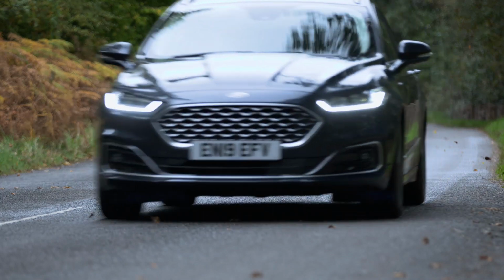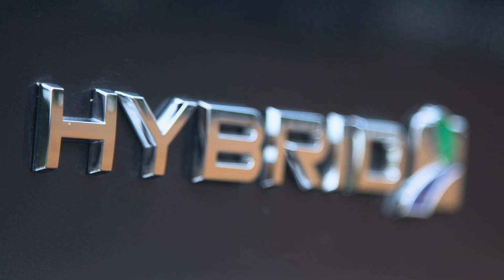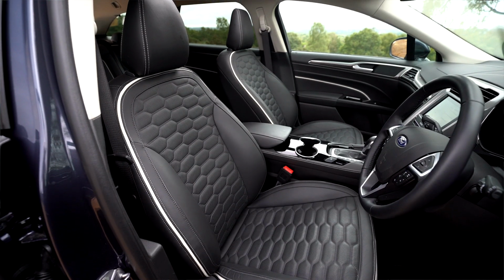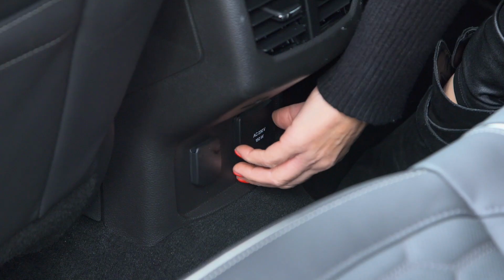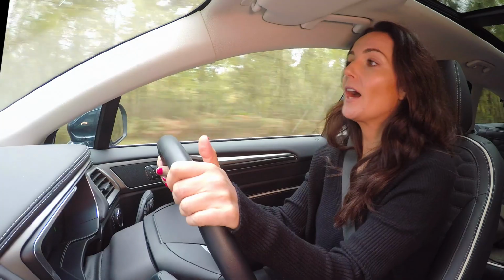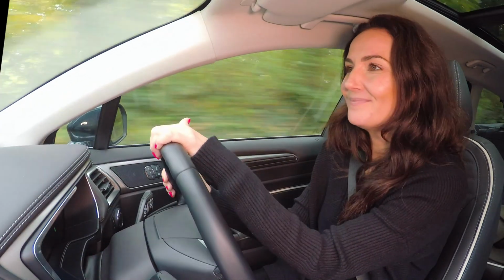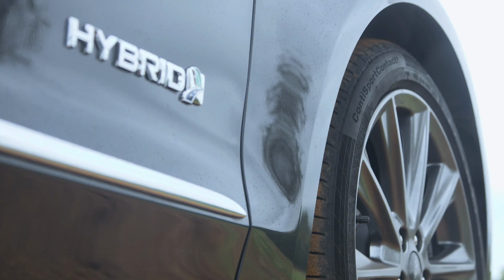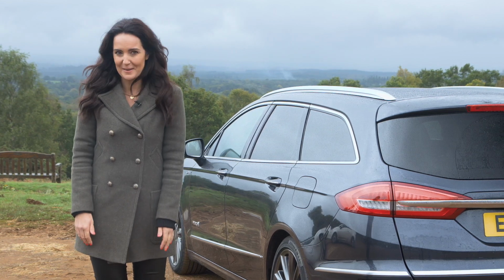Ford Mondeo Vignale Hybrid 2019 Review - Car Keys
The Ford Mondeo has been given a petrol-hybrid powertrain to join the petrol and diesel options in a bid to compete with the strong line-up of EVs that have entered the UK car market.

Today we’ll be getting behind the wheel of the latest luxury Ford Mondeo Vignale hybrid model to see if its latest attempt to tap into new markets with the family favourite has paid off.